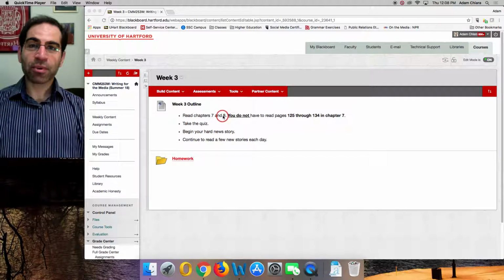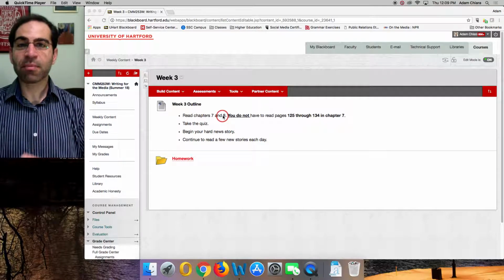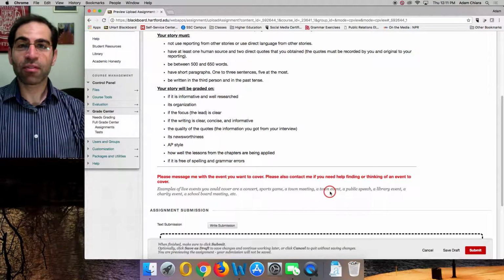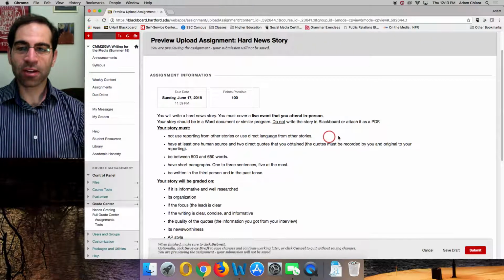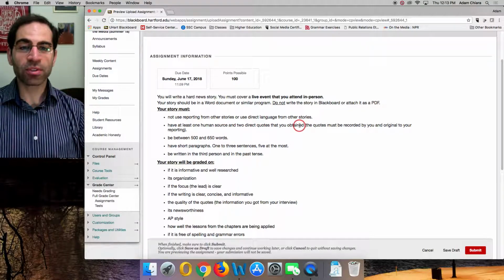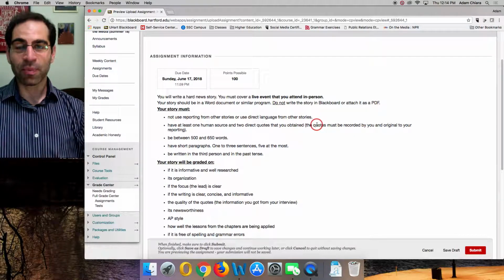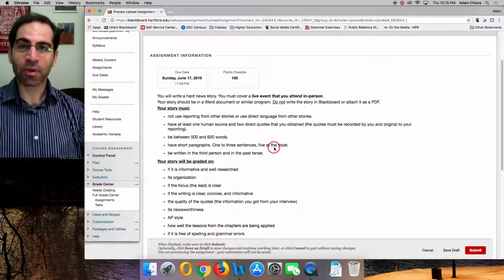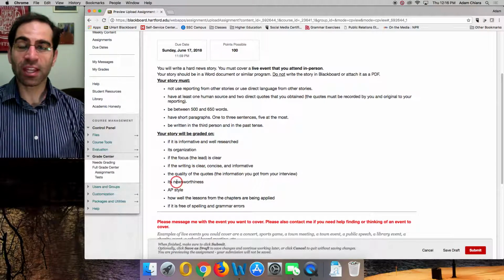CMM 253: Week 3 — Summer 2018